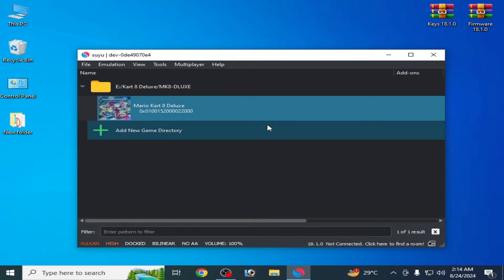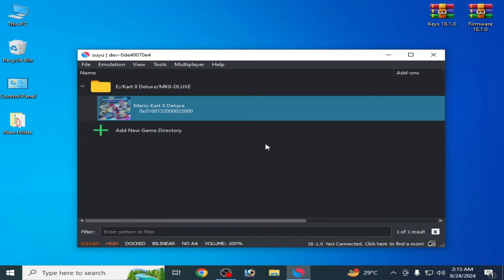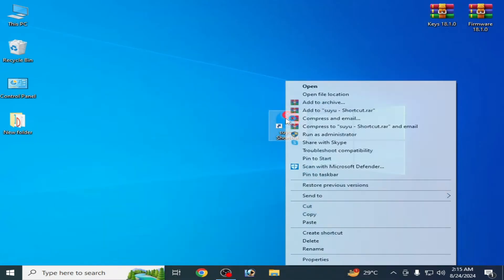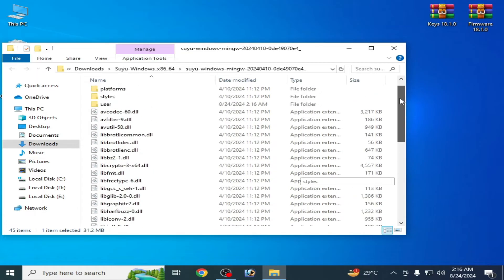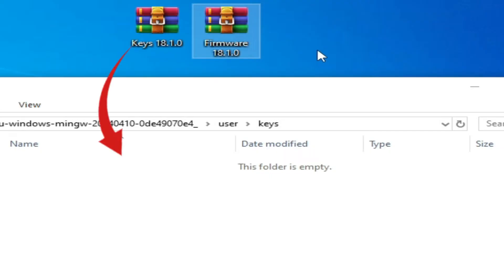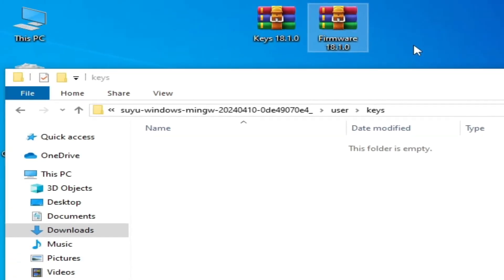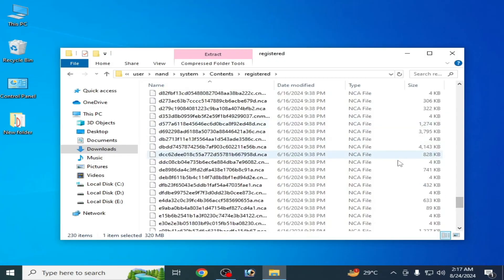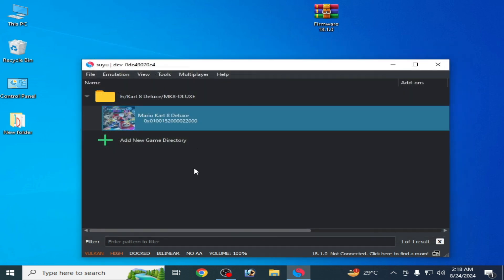Suyu Emulator | how to fix select a Mii Empty Screen in Mario Kart 8 Deluxe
Hello Guys,
I have shown in this video Suyu Emulator | how to fix select a Mii Empty Screen in Mario Kart 8 Deluxe.